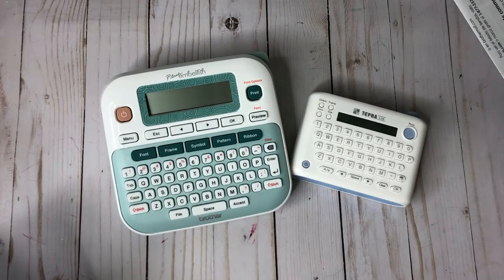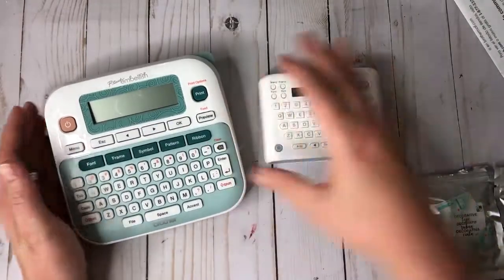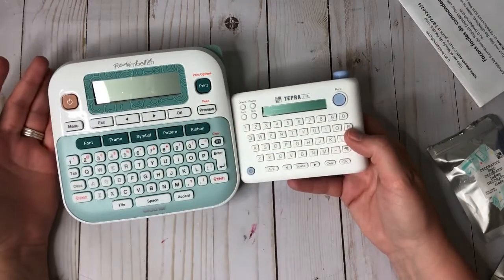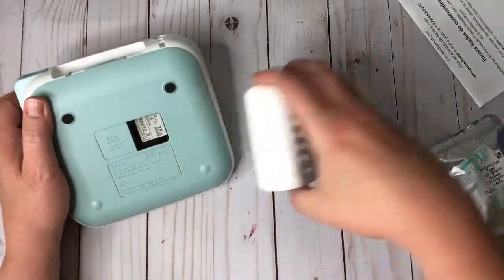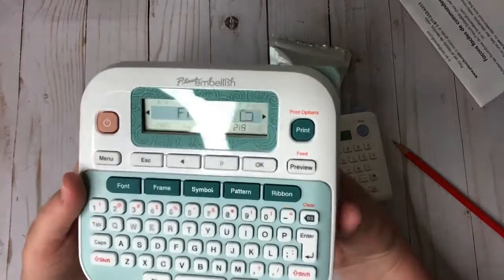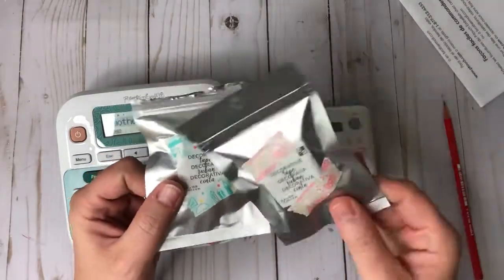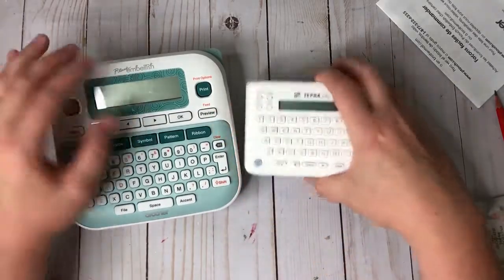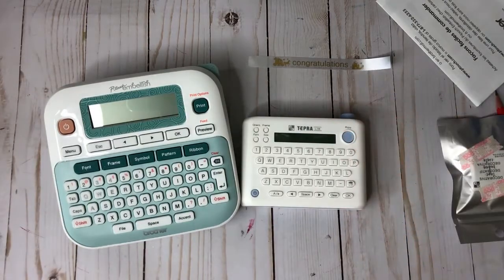Brother P Touch Embellish VS DCWV Tepra Lite Review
I was currently trying to decide between these two label makers and I could not find a comparison between the two. So I though I would make one I hope someone thats been looking finds this helpful.
I still made out good paying only $32 each :)

Brother P Touch goo.gl/xMZLQK
DCWV Tepra Lite goo.gl/G3Yuew